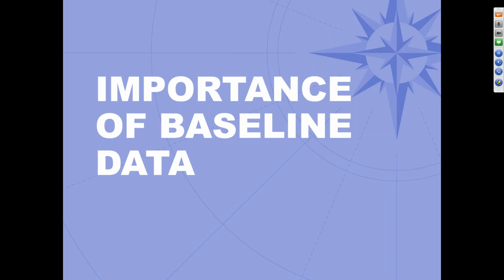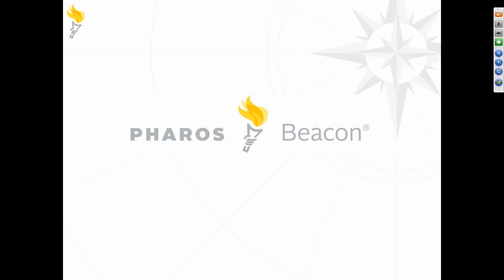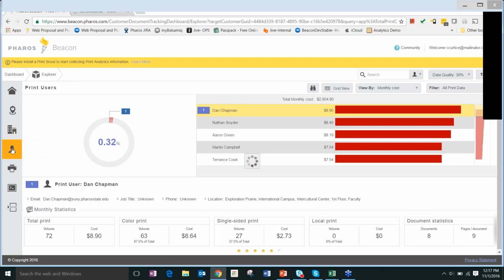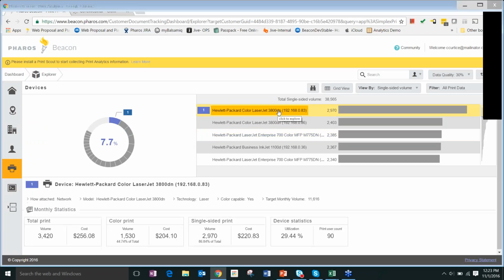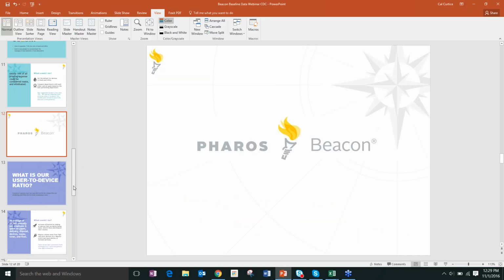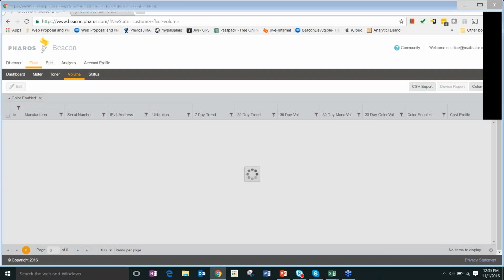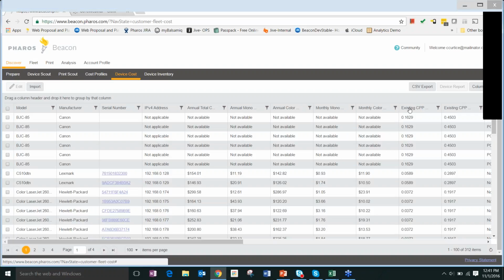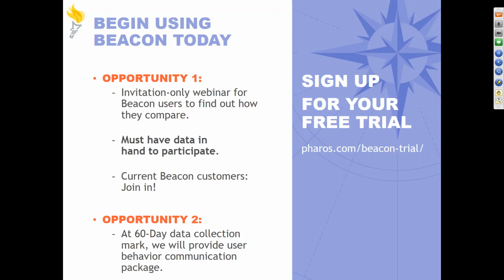You Can’t Manage What You Don’t Measure: Why and How to Acquire Baseline Printing Data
When you think about ALL the printing your organization does, it’s easy to see why printing is often one of the top recurring expenses. With the right strategy, you can make print the way it should be for your organization: secure, cost-effective, efficient and sustainable. To design a successful print management strategy, you first need to know where you are (your current state), and where you want to be (your future state).  Learn how you can accomplish that first critical step toward saving your organization thousands or even millions of dollars each year.